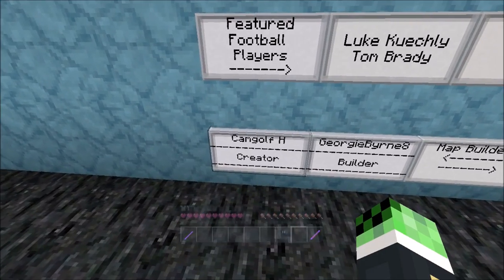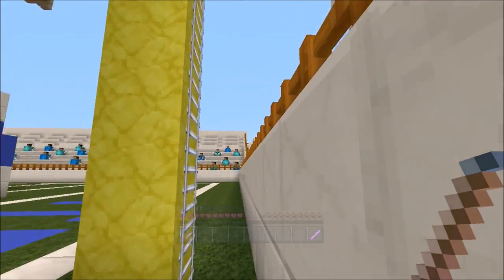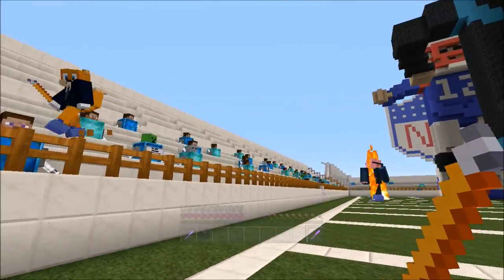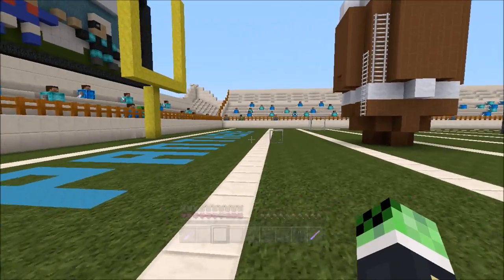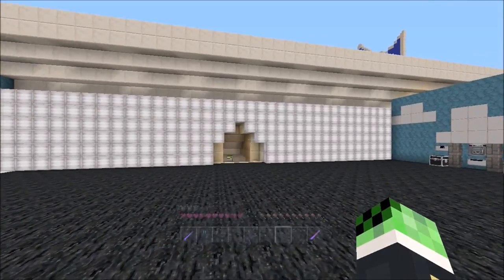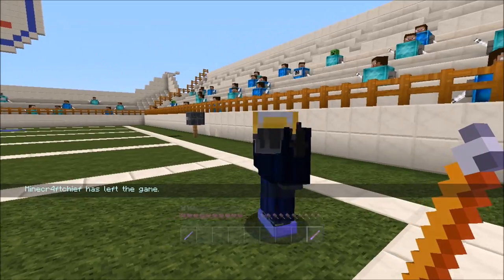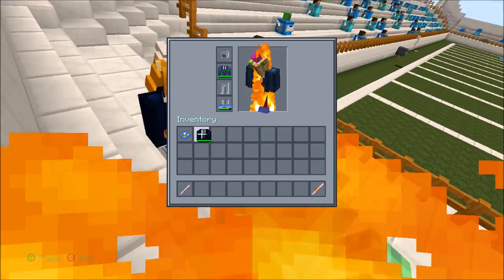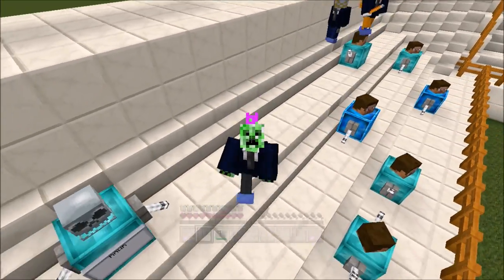Minecraft XBOX-Hide and Seek: NFL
Hello and welcome back to a series were I play Hide and Seek,Which Is Just like Real Life Hide & Seek & is a basic mini game which you can play with your friends!

Hut Hut! in this episode we play a map themed after the NFL(national football league) and we play a couple of rounds :)